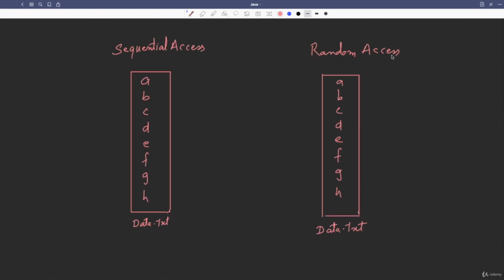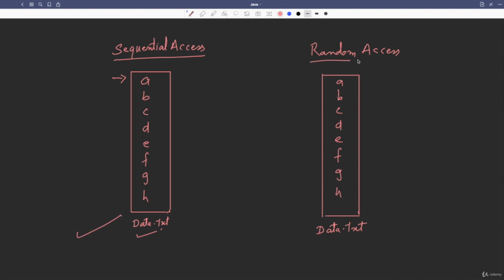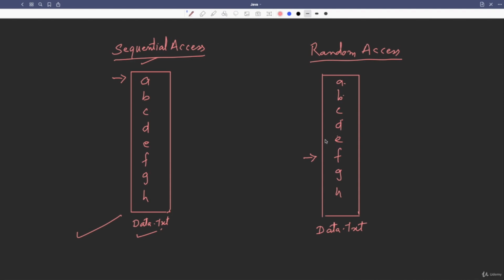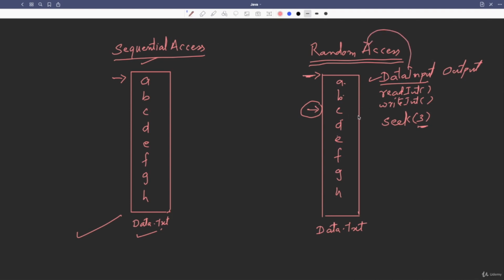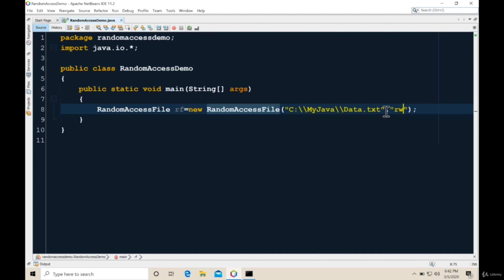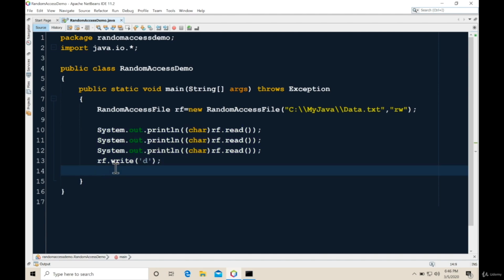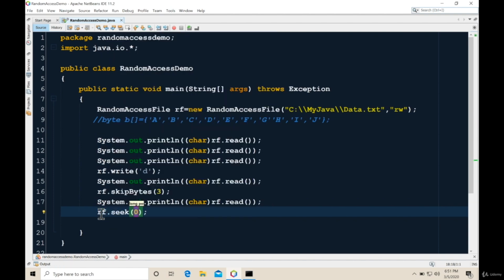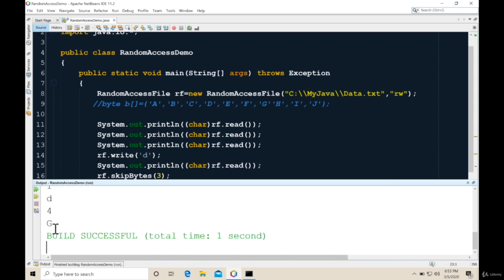2310 Random Access File.mp4